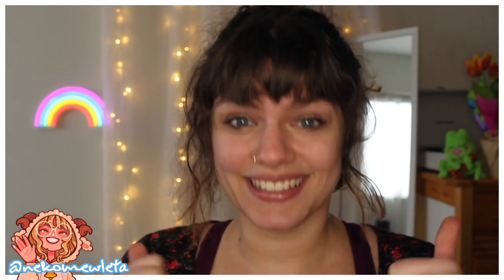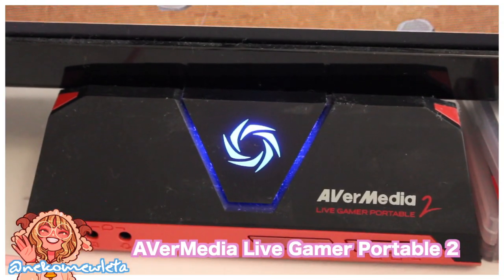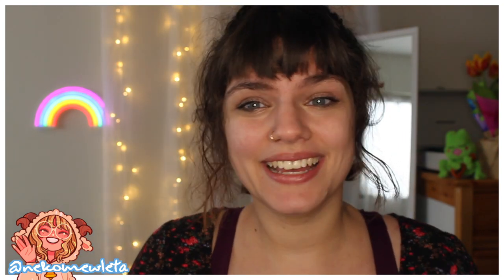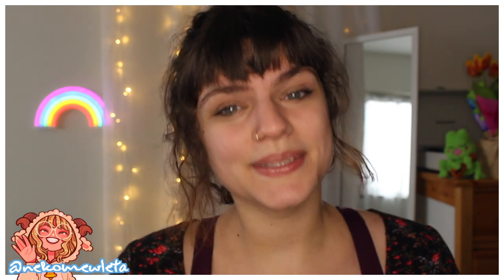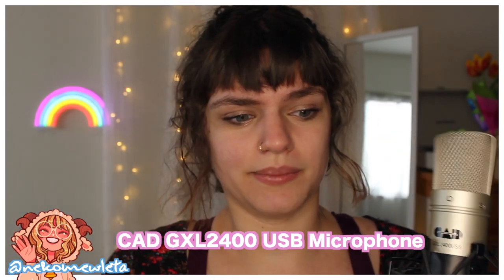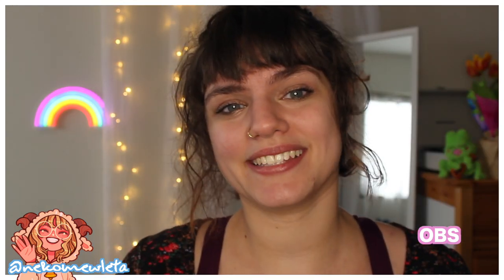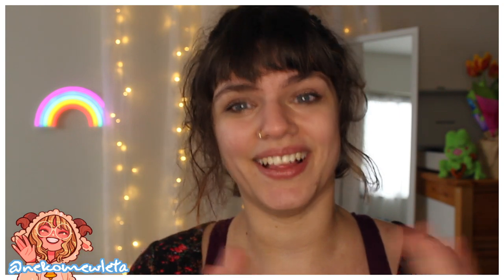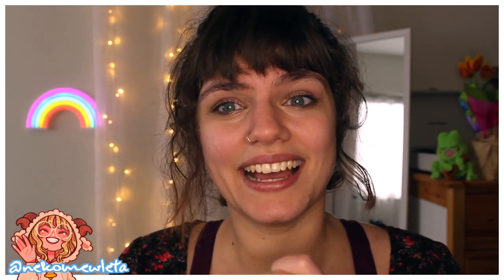How I Stream 🌼 (Switch Streaming Setup)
Hello! I hope this was a helpful guide!

Things mentioned in this video:
USB Hub
Capture Card AVerMedia Live Gamer Portable 2Plus
External Hard Drive
Ring Light
Led Pannel
USB Mic

There you can share your crafting, show off your animal crossing island, and get notified every time I stream or post a video!

If you have any app or video recommendations for me please let me know!  I love to try new things!

Art I use in my videos and thumbnails is by Aloha!

Gear:
🌼I record on a Canon PowerShot SX710 HS or a Canon EOS Rebel T3i
🌼I edit my videos using Final Cut Pro or Adobe Premier Pro
🌼I make my Thumbnails using Adobe Photoshop
🌼All the the music I use is either from Free Music Archive or is my own music
🌼Computer: I either use my 2015 Macbook Pro, or my custom built PC to stream.
🌼Headset and Mic: I use a Razor Kraken headset, my mic is a CAD GXL2400 USB mic.
🌼Keyboard and Mouse: I use a Razer Basilisk mouse and a Razer Huntsman keyboard.